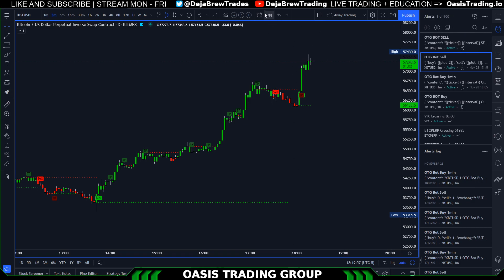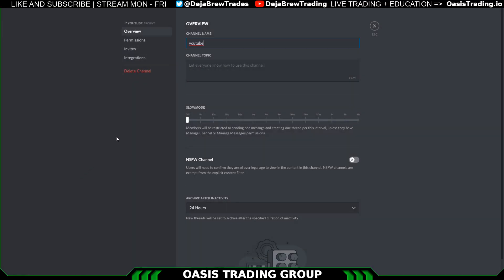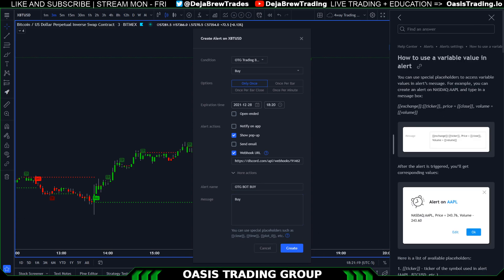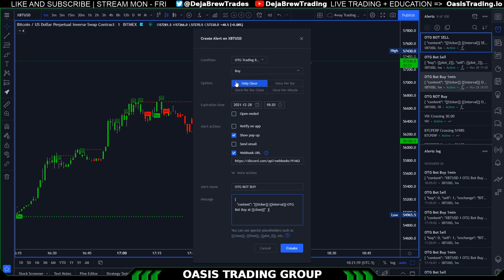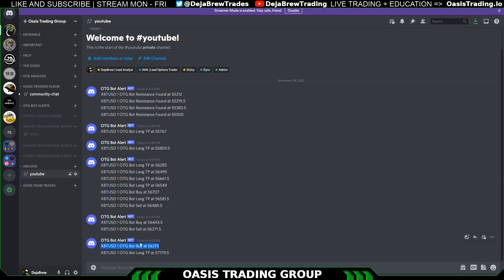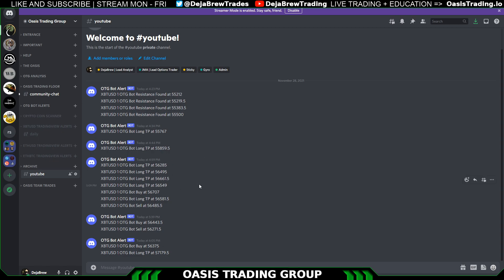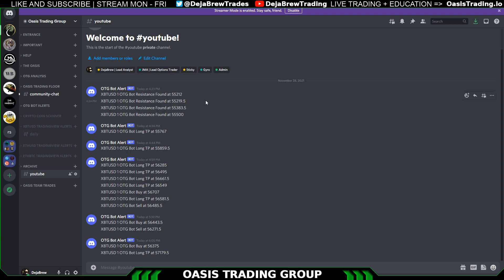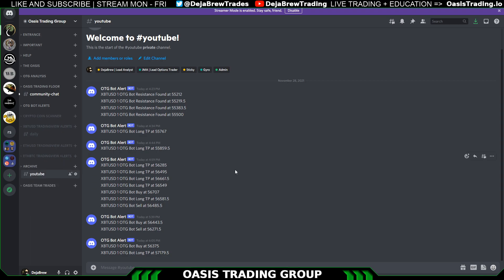How to Setup OTG Trading Bot Real Time Alerts to your Discord and Push Notifications to your Phone!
In this video I show you how to Setup OTG Trading Bot Real Time Alerts to your Discord and Push Notifications to your Phone! This will allow you to get real time alerts on the go no matter if you're watching your tradingview account or not.

Alert Template:
START TEMPLATE

  "content": "{{ticker}} {{interval}} BUY AT {{close}}"  }

For more options check these commands out:

    "exchange": "{{exchange}}",
    "ticker": "{{ticker}}",
    "interval": "{{interval}}",
    "time": "{{timenow}}",
    "bar_open": {{open}},
    "bar_high": {{high}},
    "bar_close": {{close}},
    "bar_low": {{low}}

END TEMPLATE
Get our Daily Watchlist, Daily Trade Ideas, Options Flow, and more for just $1 a day!

TESTIMONIAL DISCLOSURE: TESTIMONIALS APPEARING ON OASISTRADING.IO MAY NOT BE REPRESENTATIVE OF THE EXPERIENCE OF OTHER CLIENTS OR CUSTOMERS AND IS NOT A GUARANTEE OF FUTURE PERFORMANCE OR SUCCESS.